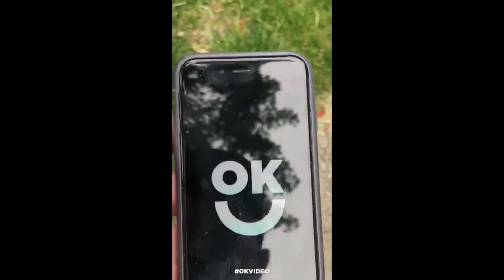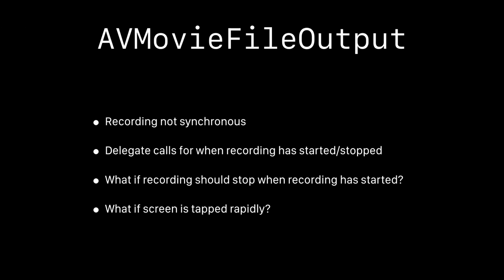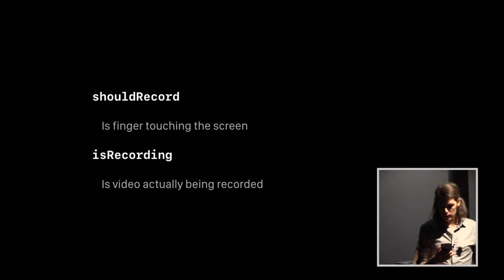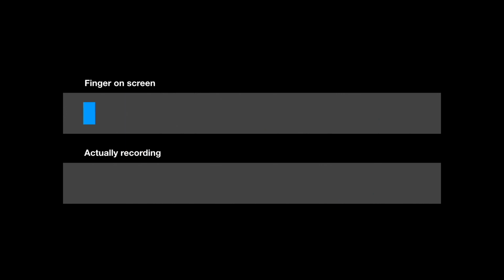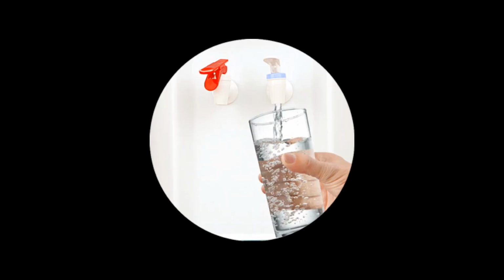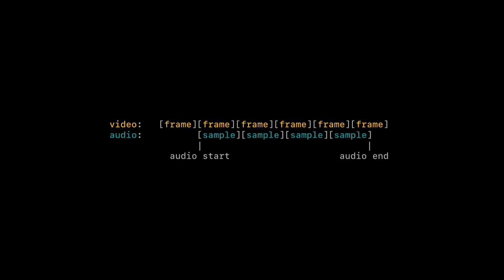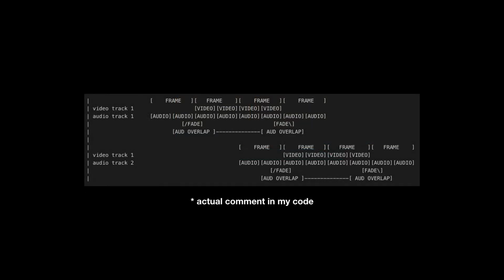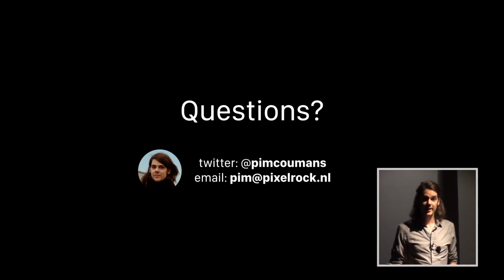Making OK Videos, Pim Coumans (English)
Pim shares his experiences on making the app OK Videos. He explains why they made it, what problems they ran into when they wanted to instantly record video and how they solved the audio synchronisation.